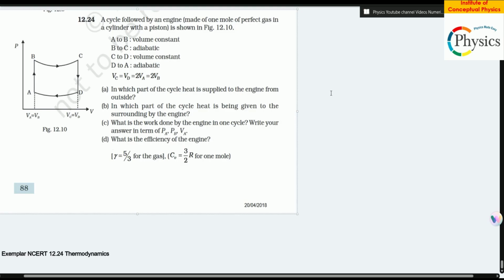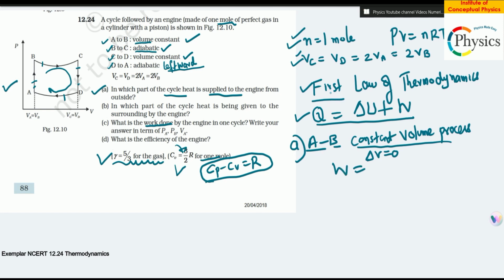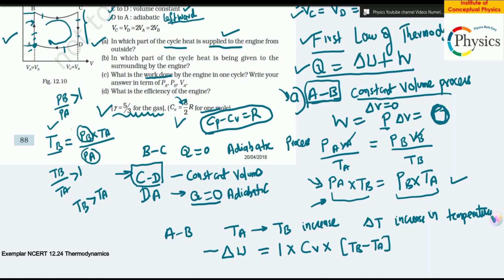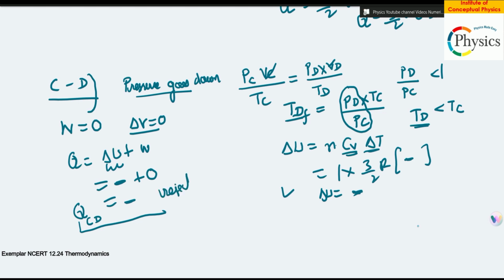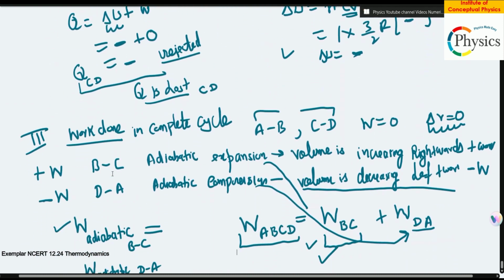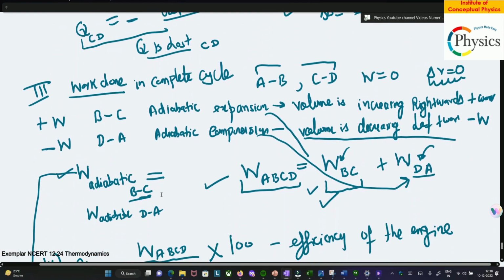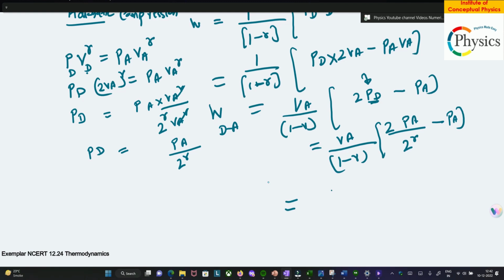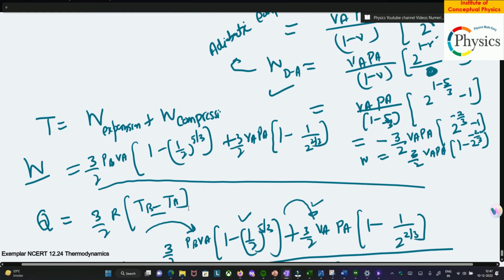A cycle followed by an engine (made of one mole of perfect gas in a cylinder with a piston)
2.24 A cycle followed by an engine (made of one mole of perfect gas in
a cylinder with a piston) is shown in Fig. 12.10.
A to B : volume constant
B to C : adiabatic
C to D : volume constant
D to A : adiabatic
2 2C D A BV V V V= = =
(a) In which part of the cycle heat is supplied to the engine from
outside?
(b) In which part of the cycle heat is being given to the
surrounding by the engine?
(c) What is the work done by the engine in one cycle? Write your
answer in term of PA, PB, VA.
(d) What is the efficiency of the engine?

γ = for the gas], ( 3 2 vC R= for one mole)